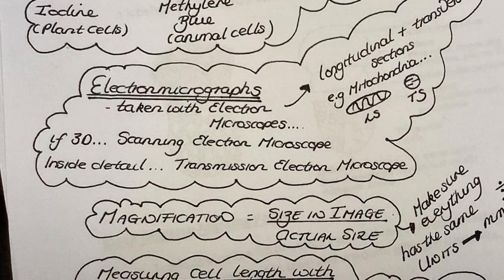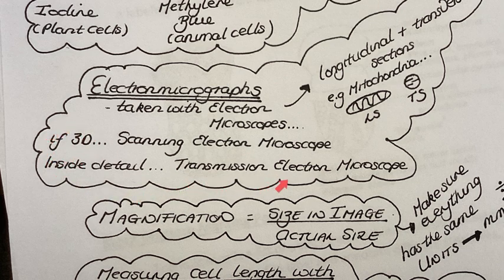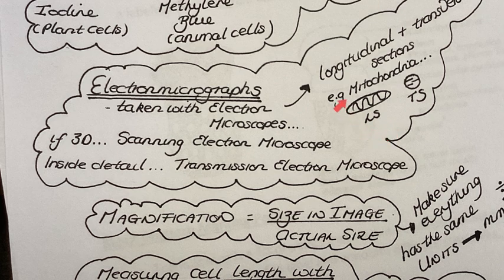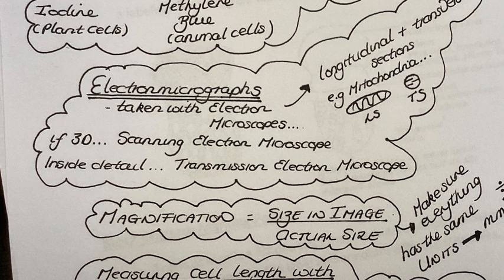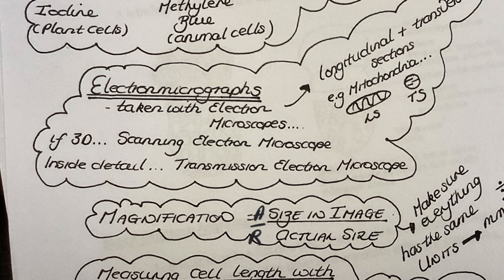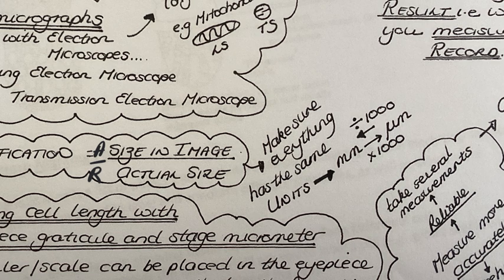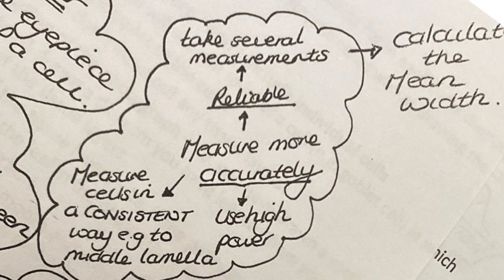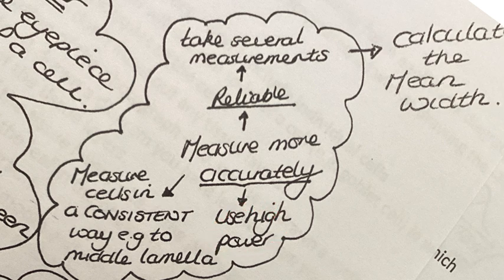AS3 Electronmicrographs introduction